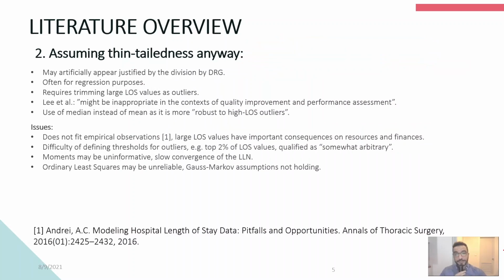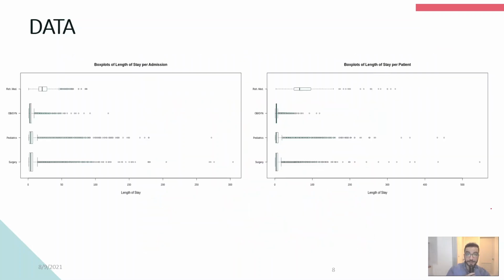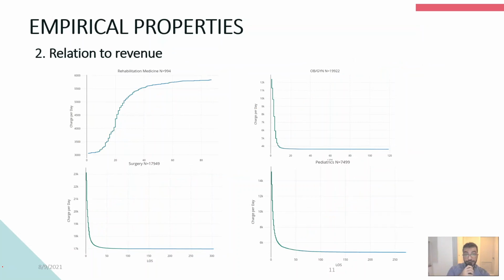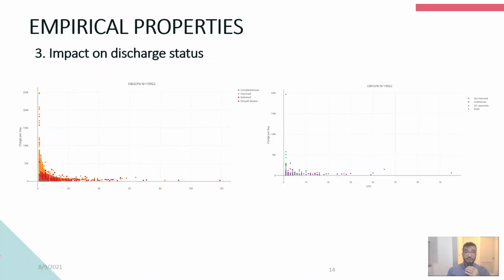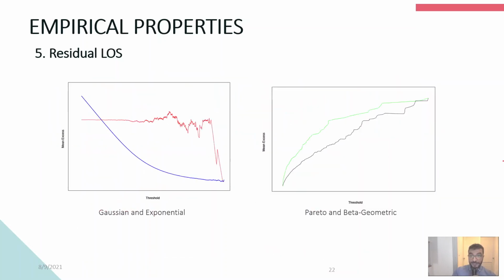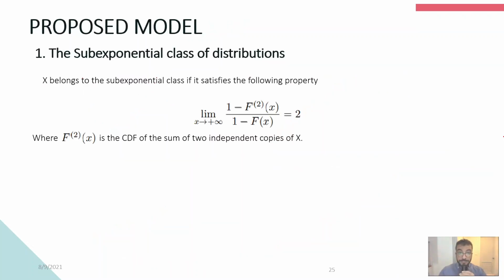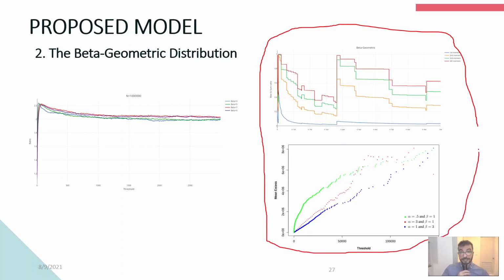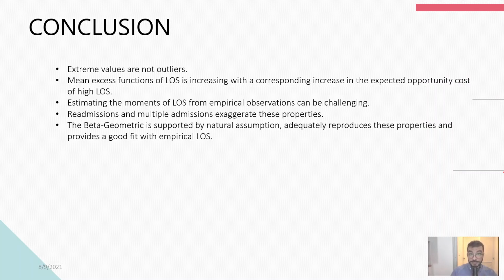On the Statistical Properties of Hospital Length of Stay - Presentation at IFORS 2021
Data Analytics at Siriraj Hospital:
Through a study of 46,364 electronic health records over four medical specialty departments (Pediatrics, Obstetrics/Gynecology, Surgery, and Rehabilitation Medicine) in the largest hospital in Thailand (Siriraj Hospital in Bangkok), we show that the distribution of hospital Length of Stay (LOS) exhibits heavy tails that are consistent with a subexponential distribution. We analyze some empirical properties of such a distribution that are of relevance to cost and resource planning, notably the concentration of resource consumption among a minority of admissions/patients, an increasing residual LOS, where the longer a patient has been admitted, the longer they would, counter-intuitively, be expected to remain admitted, and a slow convergence of the Law of Large Numbers, making empirical estimates of moments (e.g. mean, variance) unreliable. Consequently, we propose a novel Beta-Geometric model that exhibits a good fit with observed data and reproduces these empirical properties of LOS. Finally, we use this model to propose an approach to threshold detection, patient clustering, and to make practical recommendation for the pricing and management of LOS.